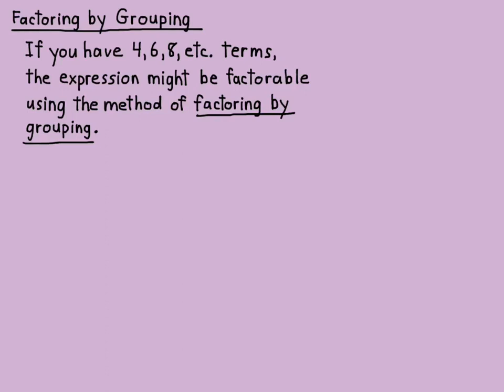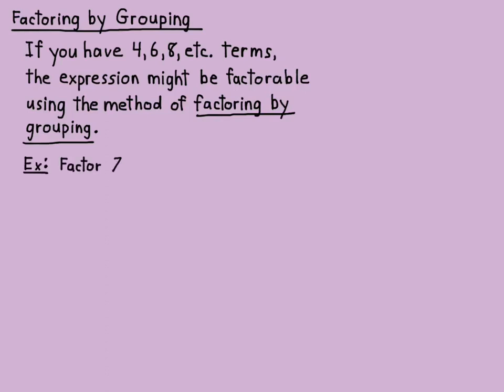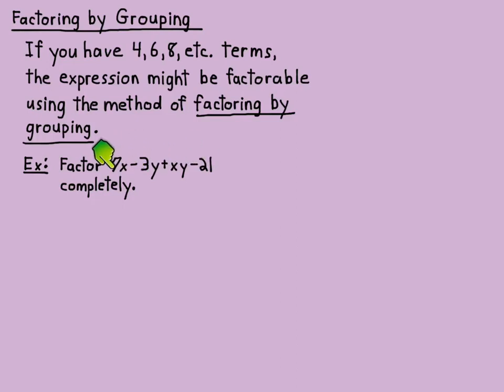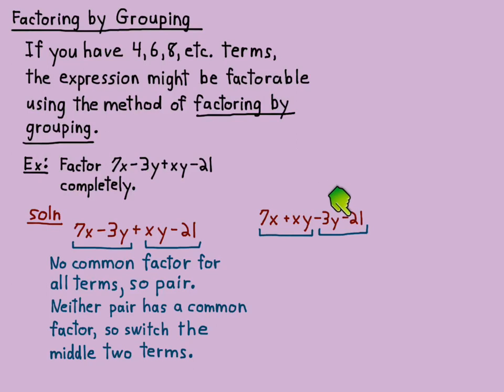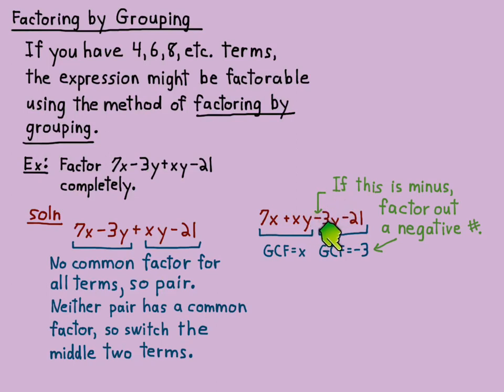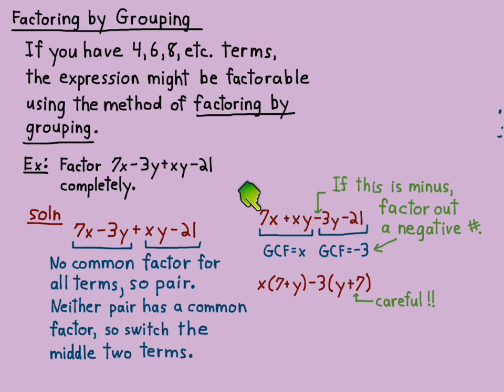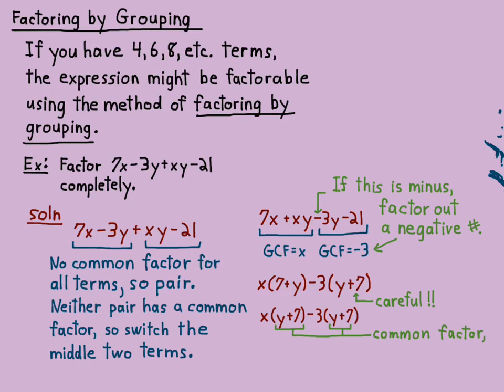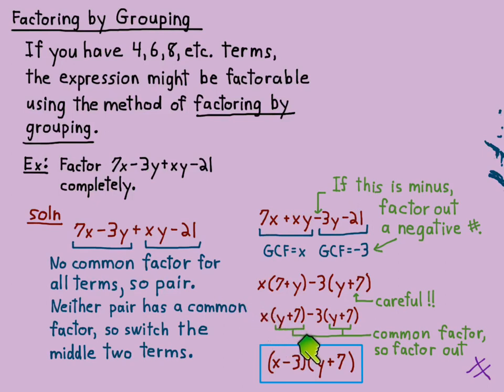4 5 4 GCF and Factoring by Grouping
Math 1200 Algebra. Factoring by grouping.